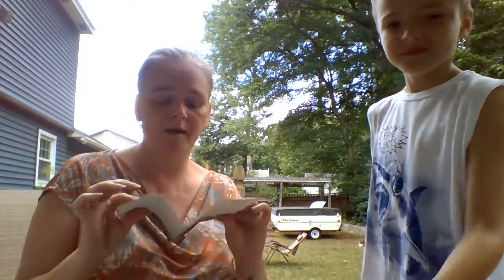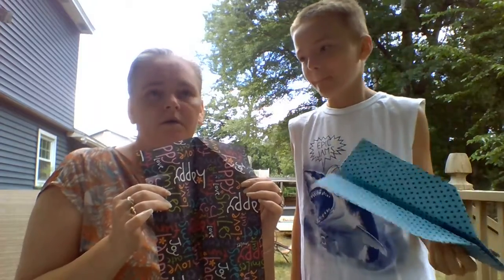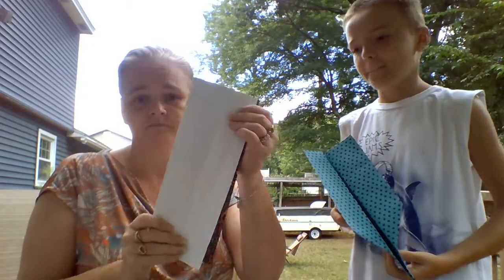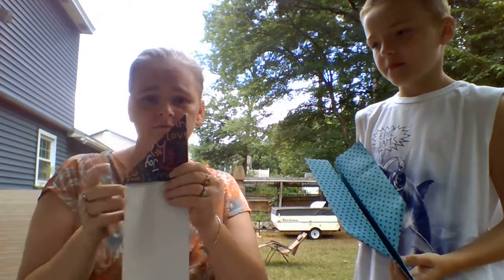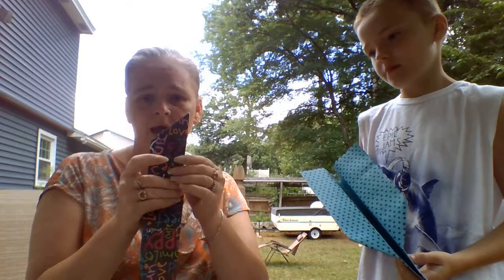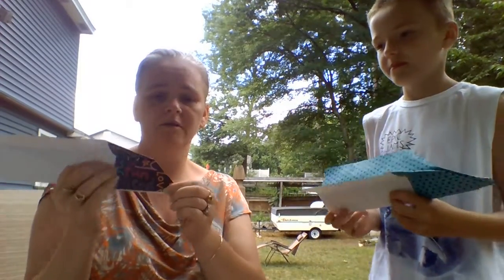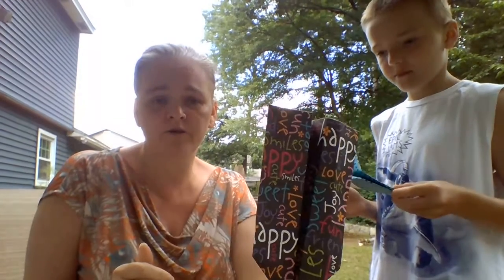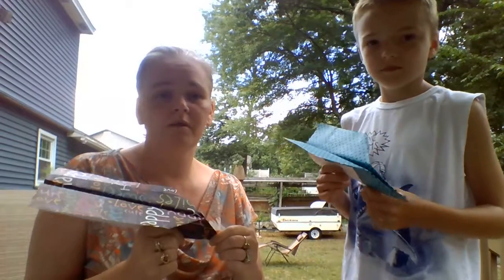Make Paper Airplanes with Miss Christine